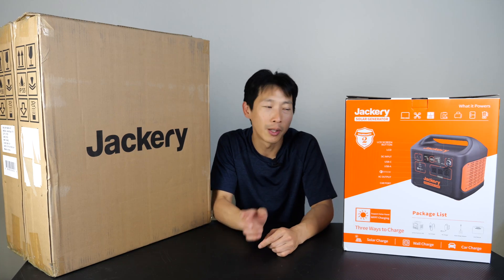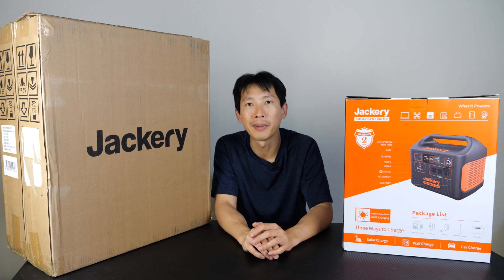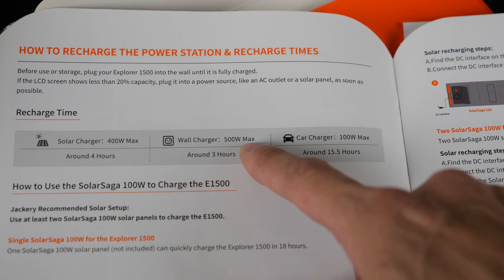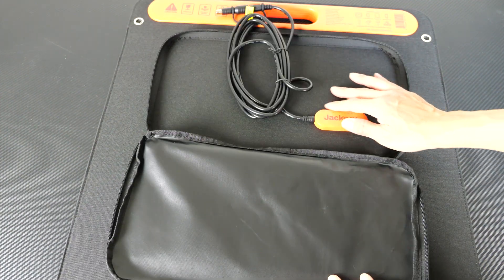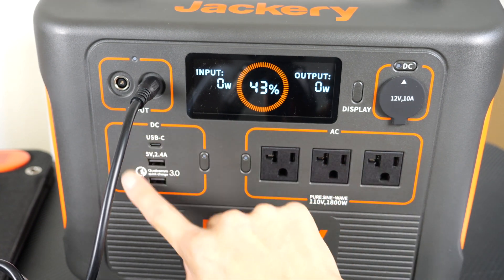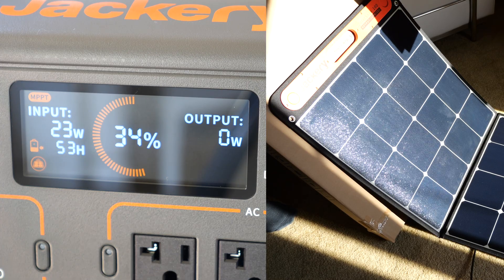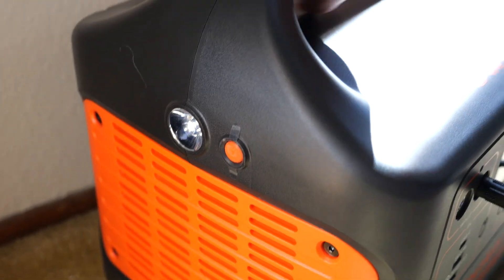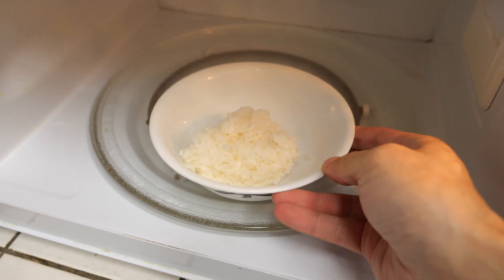Jackery 1500 Solar Generator Review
Unboxing and reviewing the Jackery 1500 Solar Generator. After using it a few weeks, there are two things I want to point out. It uses NMC chemistry which has a cycle life of 500. This means after 500 full cycles it will have a capacity of around 80%. This is typical of your lithium ion cells but there are better cells out there such as LFP batteries which will last 3000. Second, is that the Jackery Solar Saga 100 are not waterproof. So if it rains or is about to rain, you have to bring them in. This make it so you cannot just be lazy and leave them out in the sun all year round. This package is more for emergency preparedness where if you have no other source of power, you would be happy to take in and out solar panels daily as long as you do not have active grid power. These two points are the biggest ones I want to point out to help you make your buying decision.

► Get up to 15 FREE shares of stock worth up to $30000
Jackery 1500 explorer